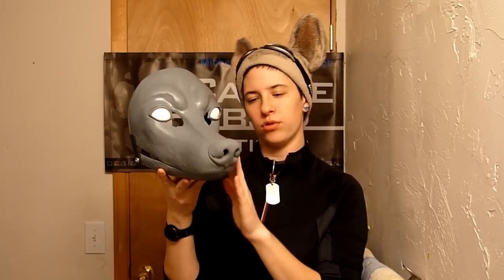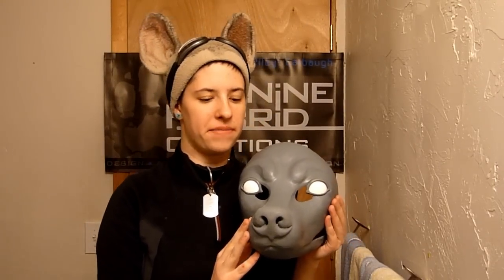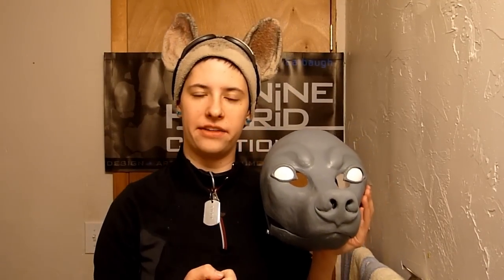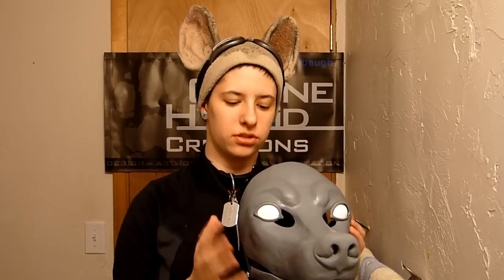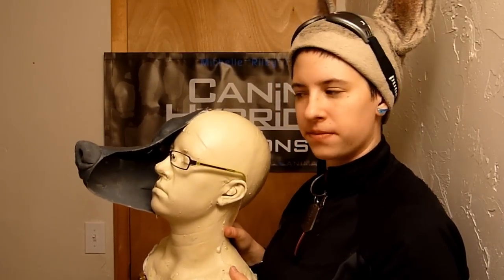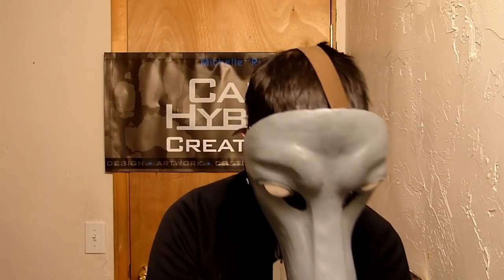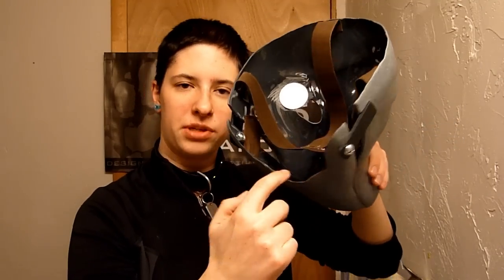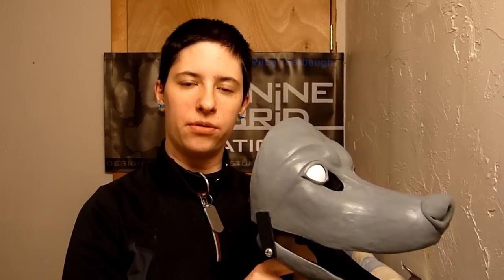Canine Resin Mask Full Demo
Mask blanks are a great way to help you start building a unique costume of your own! Similar to a do-it-yourself kit, future add-ons will be available to help complete the look such as silicone noes, eyes, jawsets, and many others. Become a werewolf for Halloween or use in a fursuit project! I will have examples of masks in a furred state soon as I finish one up myself.

The masks are currently made to order and will take several weeks to be cast and shipped so be sure to order them far in advance! I ship international and rush orders are available. My TOS and store purchasing info can be found on my webstore, along with complete product info.